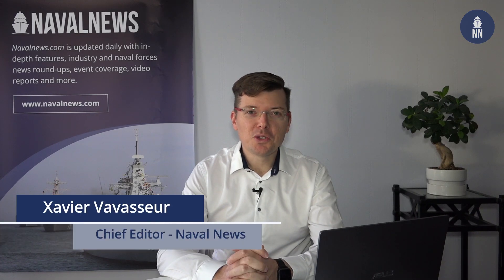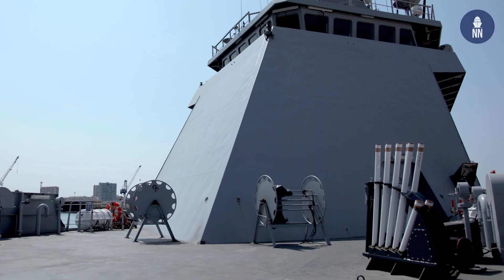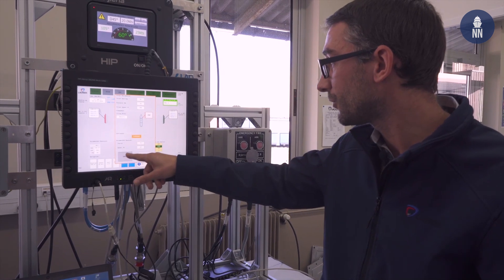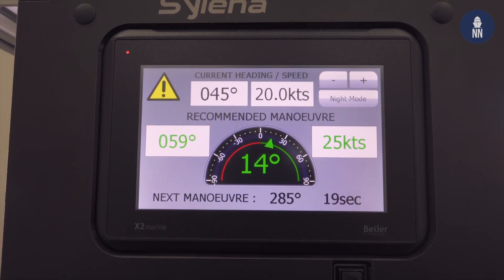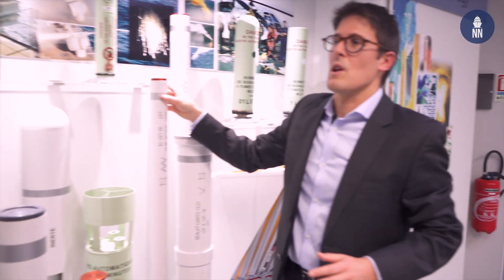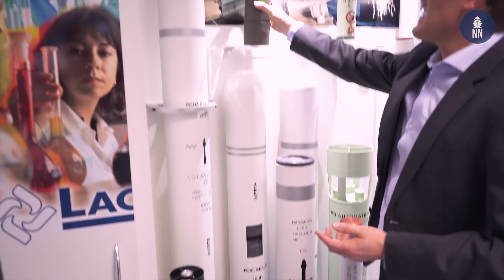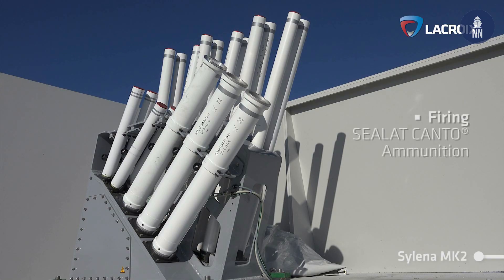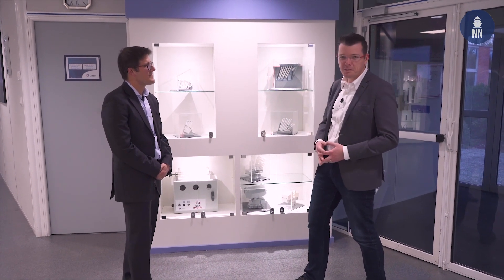Euronaval: Overview of Sylena Decoy Launcher and Lacroix Defense's Naval Portfolio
Lacroix Defense gave Naval News an exclusive access to their facility ahead of Euronaval 2020: We started with the integration bench of the Sylena decoy launching system followed by an overview of the company's entire naval portfolio.

The Etienne Lacroix Group has developed and perfected a new generation of systems and countermeasures capable of defeating the current and latest threats:

-    The Sylena MK2 decoy-launching range, a specially adapted system to countering current and emerging anti-missile (RF, IR, EO) and / anti-torpedo threats.
-   The SEACLAD naval munitions range, in service with numerous navies abroad, in the most extreme environments from the cold to the warm seas.

LACROIX is offering a global solution as OEM manufacturer with tailored made configuration for decoy launcher systems and dedicated munitions.

LACROIX  provides enhanced efficiency in the close vicinity of the ship, thanks to a large panel of naval countermeasures such as ;
-    Morphologic Infrared (IIR) SEALIR® ,
-    Corner Reflectors (Radiofrequency), SEALEM® ,
-    Anti-Submarine Warfare, SEALAT® ,
 -  or SEAMOSC® against laser-guided threats.